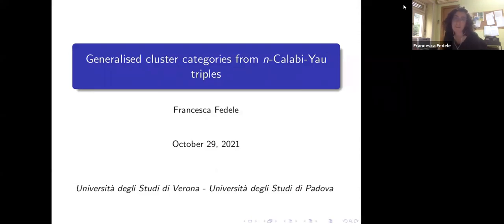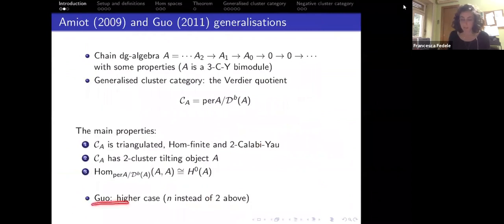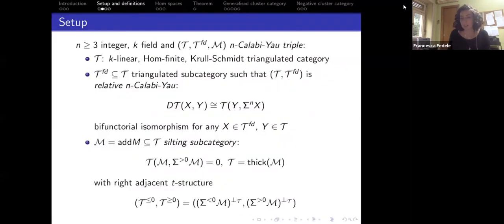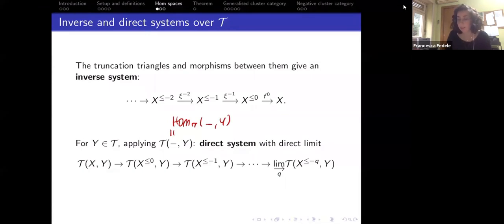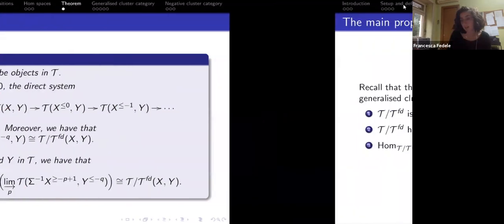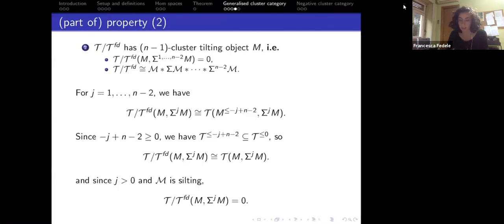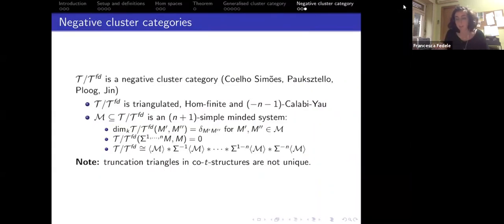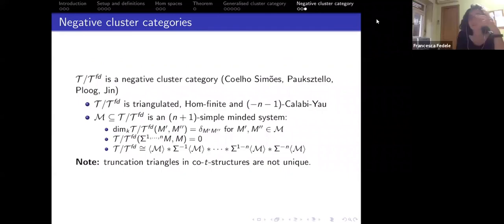CAR | Dr. Francesca Fedele | Generalised cluster categories from n-Calabi-Yau triples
Speaker: Dr Francesca Fedele (Università degli Studi di Verona)
Date: 29th Oct 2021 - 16:00 to 17:00
Venue: INI Seminar Room 1
Title: Generalised cluster categories from n-Calabi-Yau triples
Event: (CAR) Cluster algebras and representation theory
Abstract: The original definition of cluster algebras by Fomin and Zelevinsky has been categorified and generalised in several ways over the past 20 years. In this talk, we focus on Iyama and Yang's generalised cluster categories $\mathcal{T}/\mathcal{T}^{fd}$, coming from $n$-Calabi-Yau triples. In such a construction, $\mathcal{T}$ is a triangulated category with triangulated subcategory $\mathcal{T}^{fd}$ and silting subcategory $\mathcal{M}$. Using a different approach from Iyama and Yang, we give a deeper understanding of $\mathcal{T}/\mathcal{T}^{fd}$ and reprove it is a generalised cluster category. In order to do so, we use more classic homological tools such as limits, colimits and a gap theorem.
Date: 29th Oct 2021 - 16:00 to 17:00